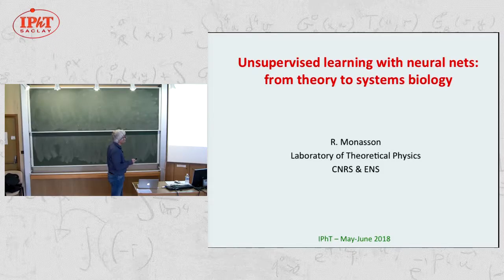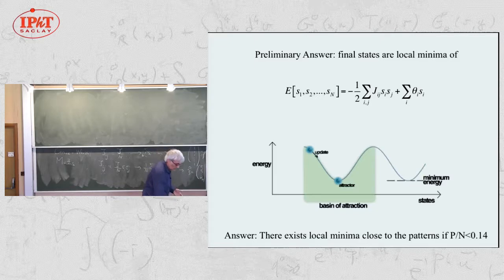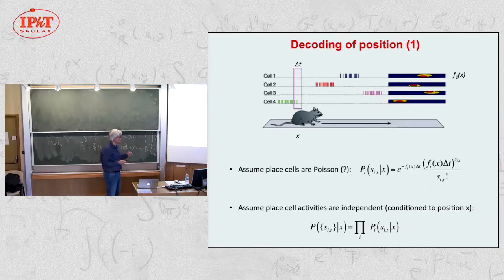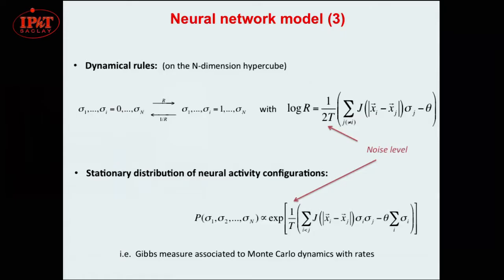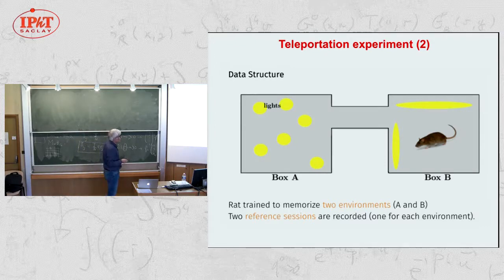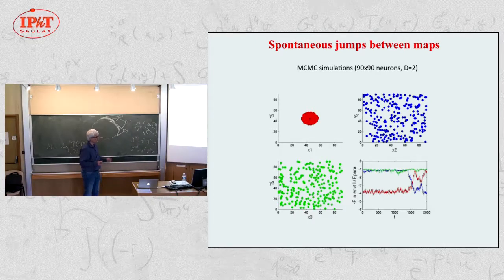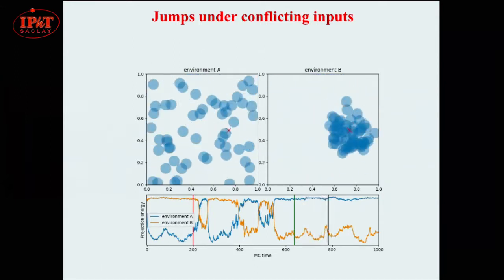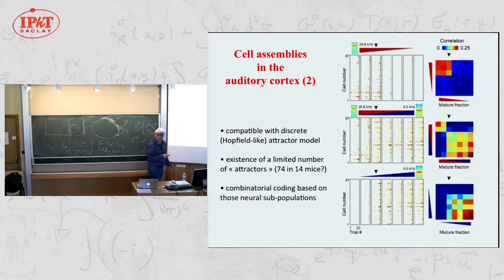[5/5] Rémi Monasson (2018) Unsupervised neural networks: from theory to systems biology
Artificial neural networks, introduced decades ago, are now key tools for automatic learning from data. This series of six lectures will focus on a few neural network architectures used in the context of unsupervised learning, that is, of unlabeled data.

In particular we will focus on dimensional reduction, feature extraction, and representation building. We will see how statistical physics, in particular the techniques and concepts of random matrix theory and disordered systems, can be used to understand the properties of these algorithms and the phase transitions taking place in their operation.

Special attention will be devoted to the so-called high-dimensional inference setting, where the numbers of data samples and of defining parameters of the neural nets are comparable. The general principles will be illustrated on recent applications to data coming from neuroscience and genomics, highlighting the potentialities of unsupervised learning for biology.

Some issues:

•Hebbian learning for principal component analysis: retarded-learning phase transition and prior information.
•Bipartite neural nets and representations: auto-encoders, restricted Boltzmann machines, Boltzmann machines.
•Recurrent neural nets: from point to finite-dimensional attractors, temporal sequences.